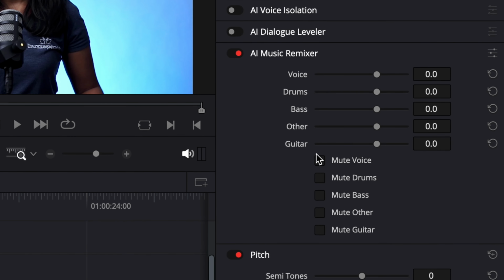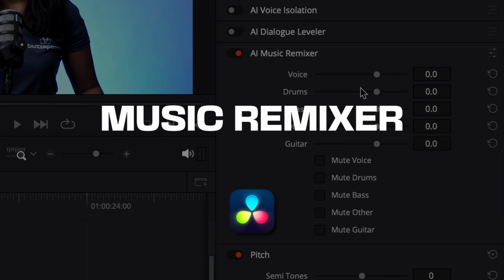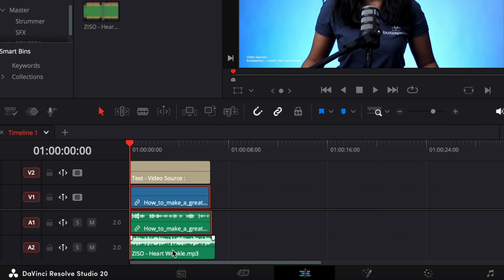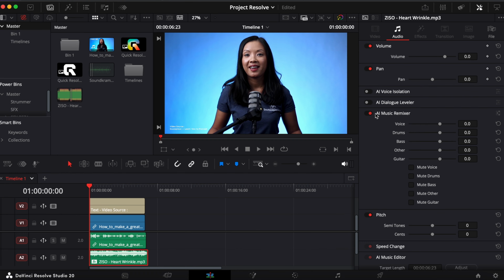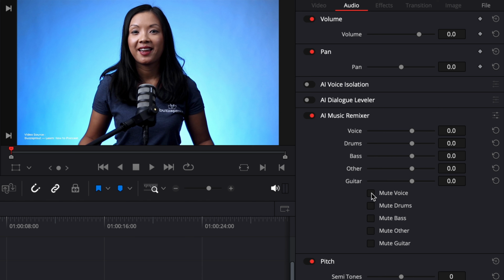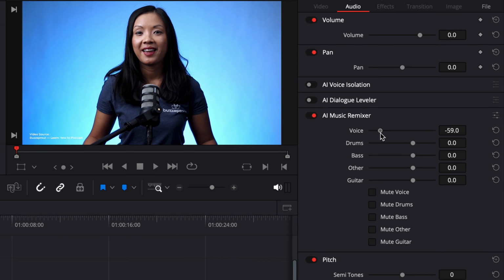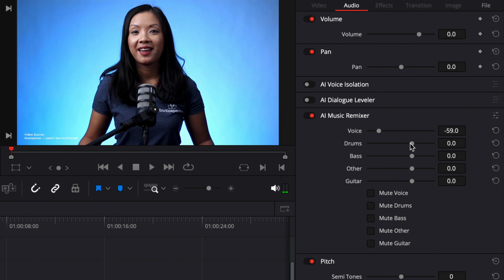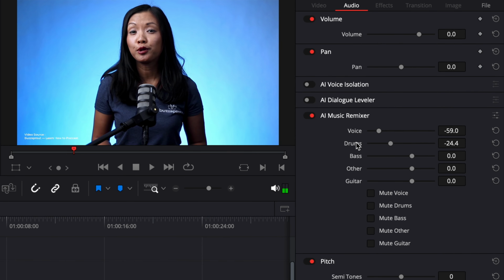Make Dialogue Clearer with Music Remixer in DaVinci Resolve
🧠 In this video, I show you how to clean up dialogue that competes with background music in DaVinci Resolve using the built-in Music Remixer tool. This is a simple and efficient way to rebalance music and make your voice clearer, without touching Fairlight or working with multi-track audio stems.

You’ll learn how to isolate and reduce vocals inside a music track, adjust drums and bass, and create more space for dialogue, which is especially useful for podcasts, interviews, and talking head videos.

⏱️ Timestamps:
00:00 Intro
00:13 Selecting the music track and opening the Inspector
00:25 Using the Music Remixer stem controls
00:40 Reducing competing vocals in music
00:50 Fine-tuning drums and bass for cleaner dialogue
01:05 Final result and workflow recap

If you want faster audio cleanup directly from the Edit page, this Music Remixer workflow in DaVinci Resolve is a great tool to add to your editing process.